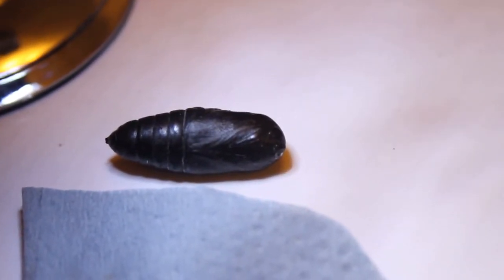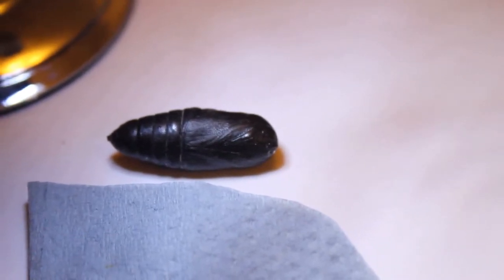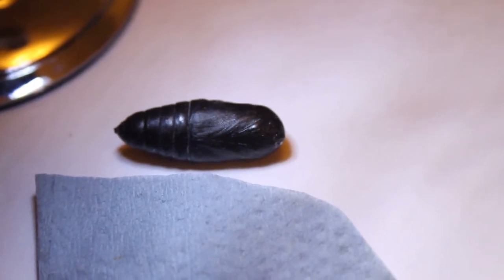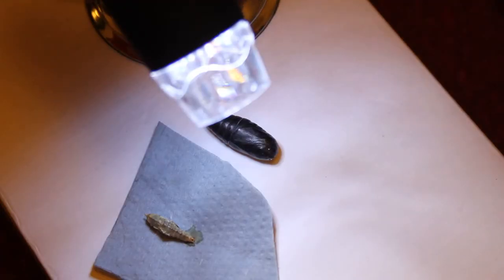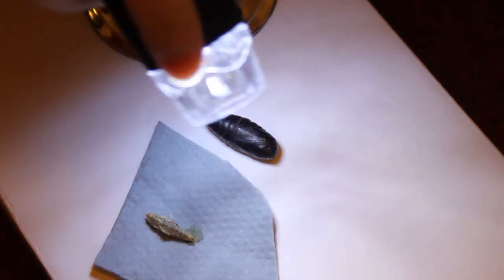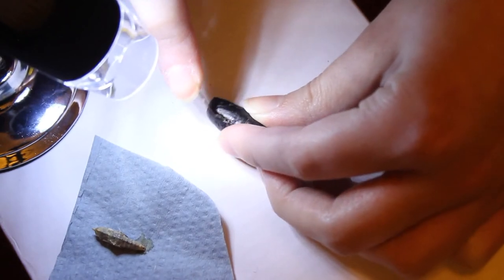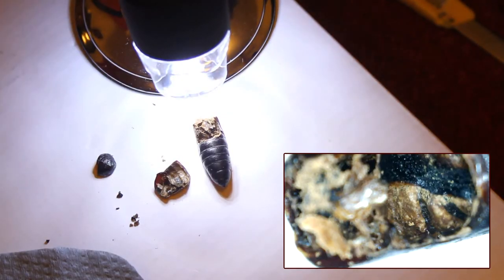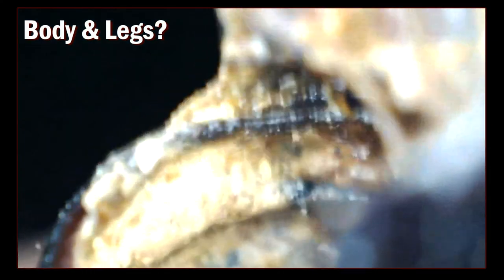Trapped In A Chrysalis For Over A Decade!!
Finally I take a look at this chrysalis under the microscope, and cut it open to reveal what's inside.